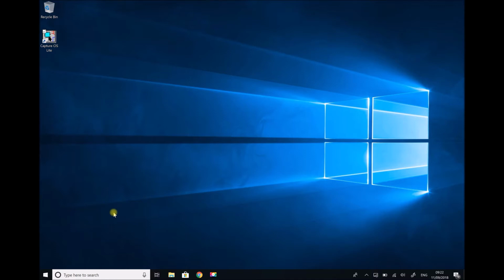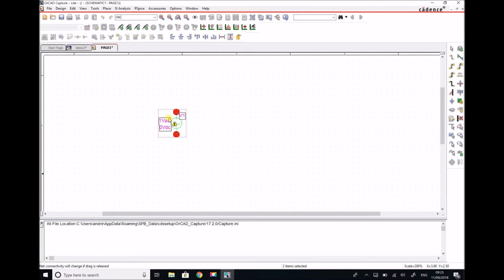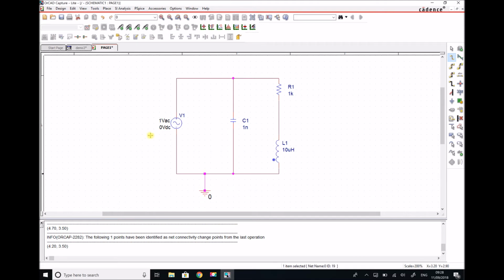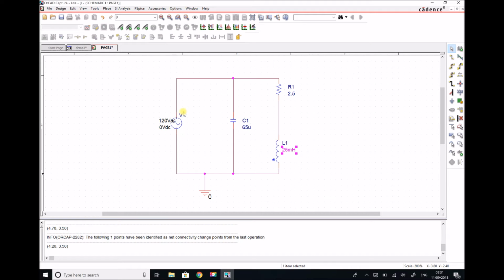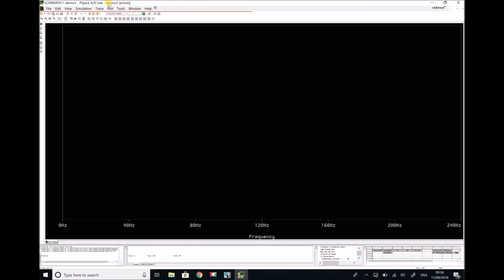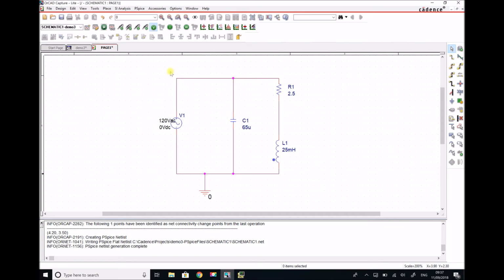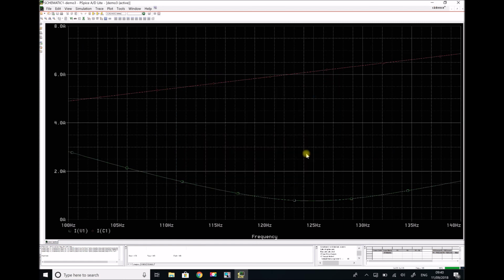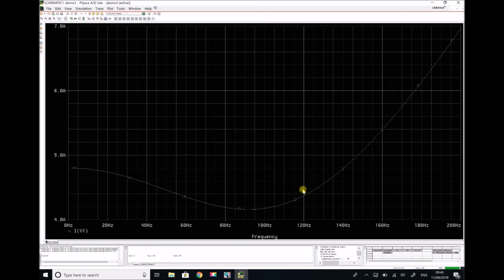Frequency Sweep Simulation for Parallel RLC AC Circuit Using OrCAD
In this tutorial you will learn how to construct a circuit using OrCAD Capture CIS Lite. Once you have created your circuit and assigned values to your components, you will be able to run a frequency sweep response, using PSpice, to determine the resonant frequency of the circuit, currents throughout the circuit and Q factor at resonance. This offers an alternative approach to hand calculations, when determining AC circuit parameters.

For students, select "student" under 'job title' and "school project" under 'Why are you requesting OrCAD Lite?'. You will need to select "OrCAD PSpice Designer Lite" under 'software requested' in order to run simulations.